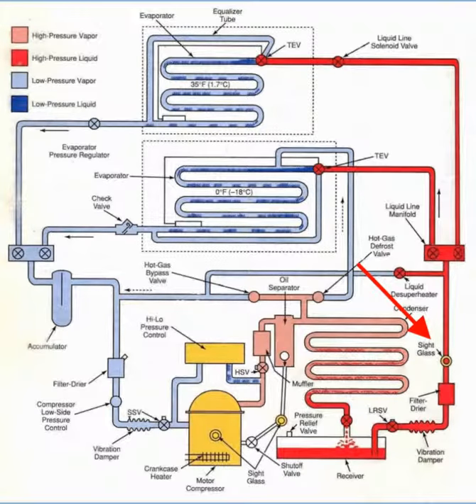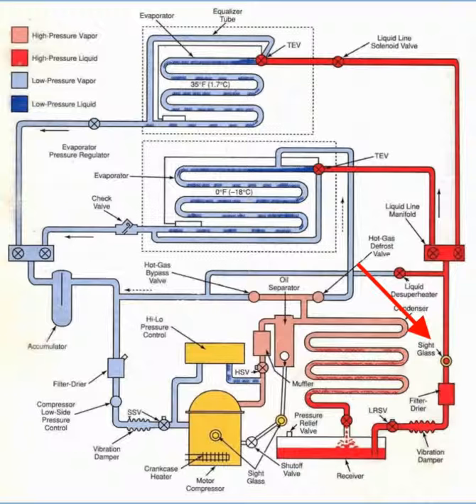Sight Glass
Introduction to Air Conditioning & Refrigeration at Riverside Community College - Lecture by Neil Orme